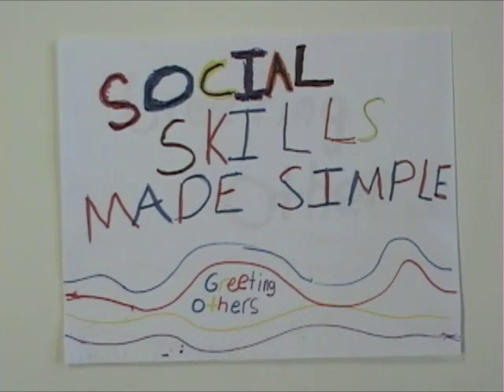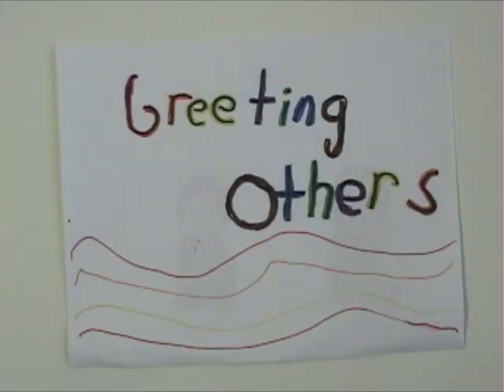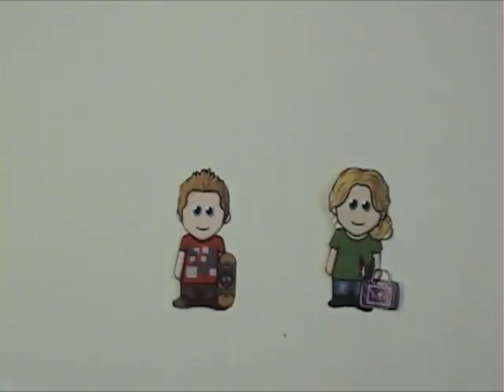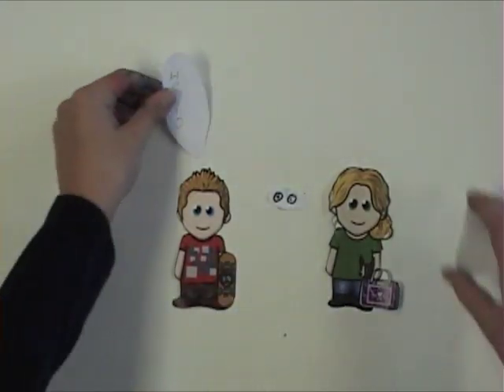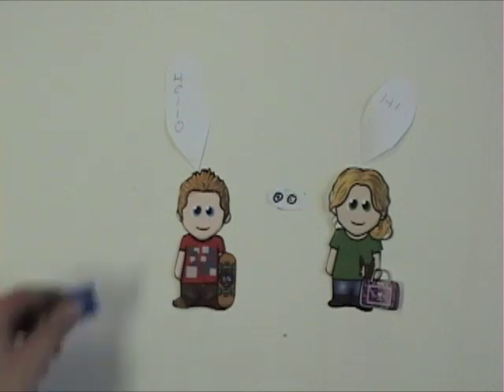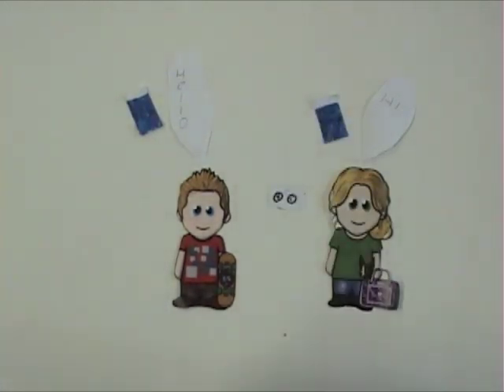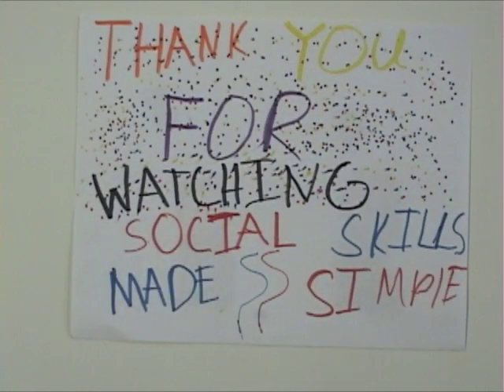greeting.mov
Based on Boys Town Education Model, student created video on how to greet others